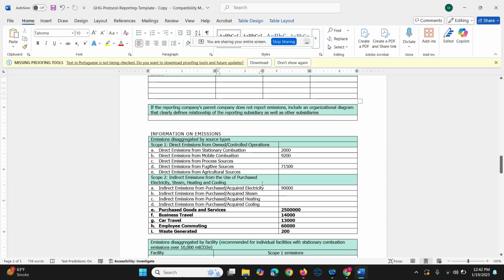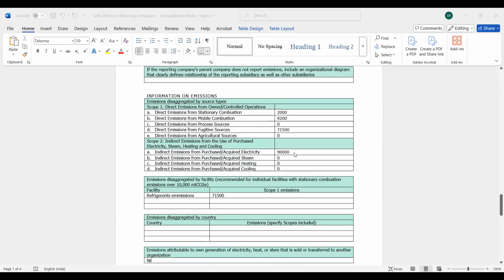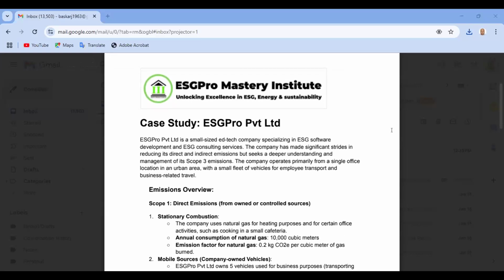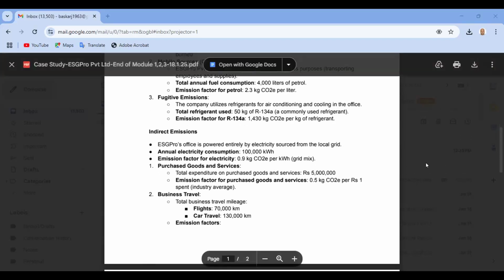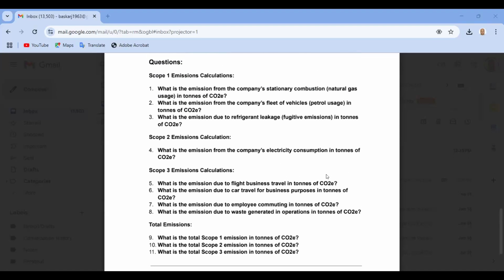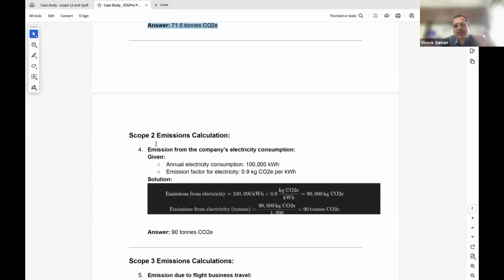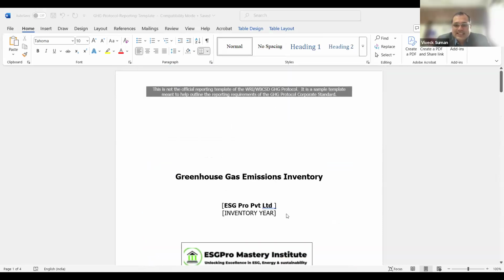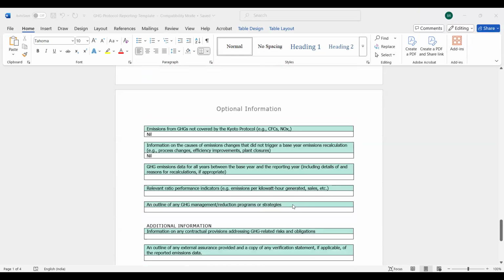Special Session - Scope 1,2 and 3 Calculation